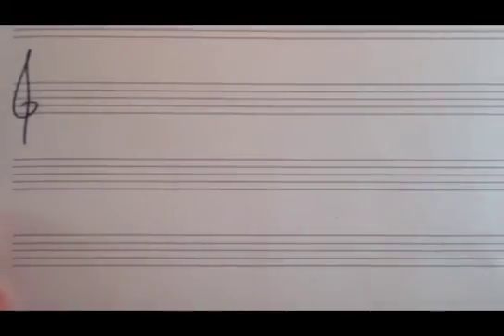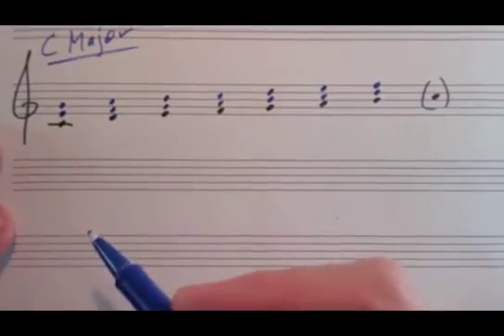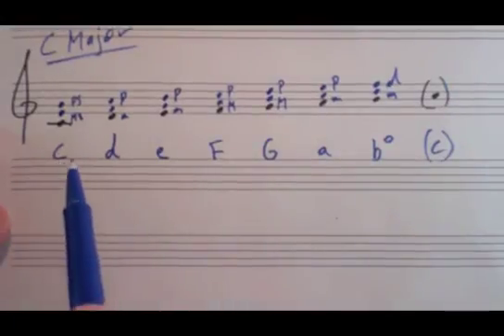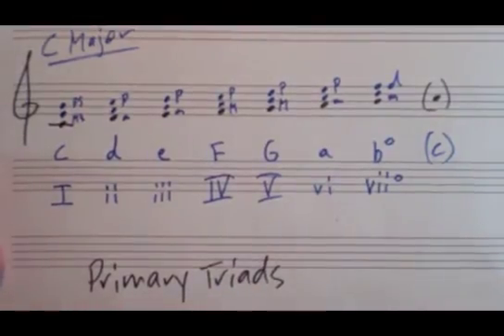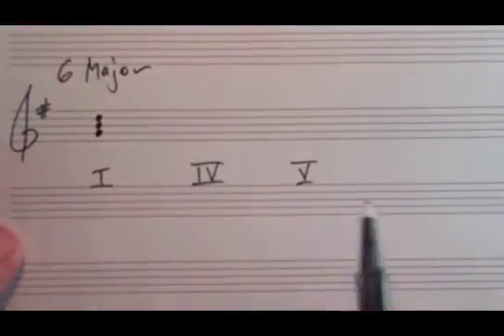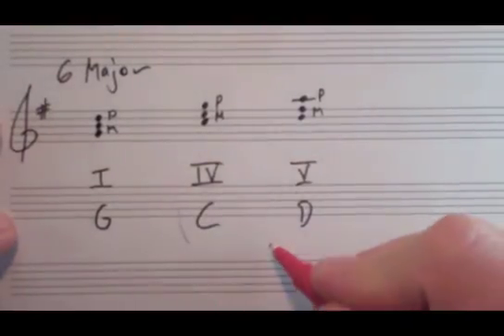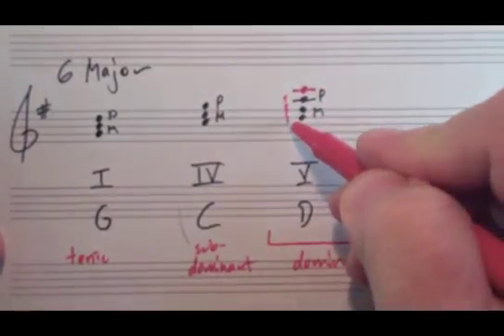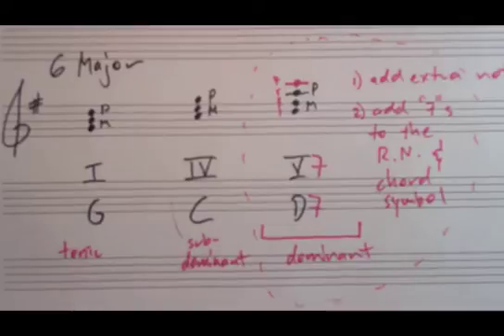Primary Triads - 1 - Diatonic and Primary Triads in Major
Building diatonic triads in a major scale, identifying the primary triads, and discussing how to build the three primary triads in a major key.